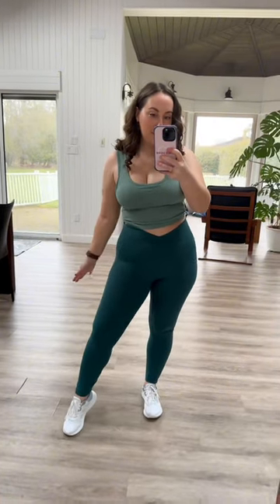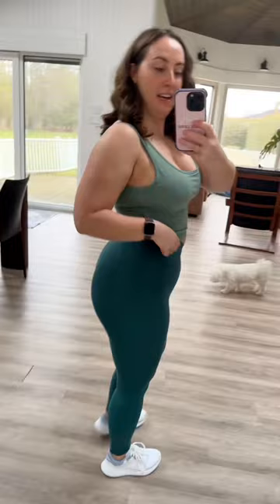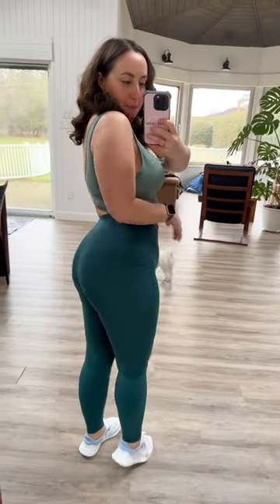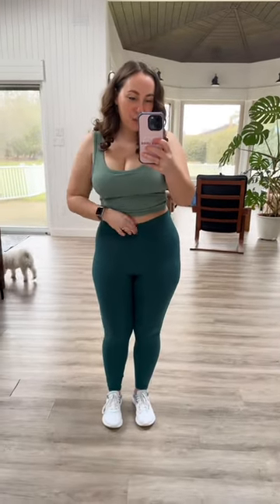The best anti-🐫 leggings!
All praise Halara for actually making cameltoe resistant leggings 🙌 The Aerie leggings were so bad I had to censor them, but not today! These are the SoftlyZero leggings from Halara - I have them in a few different colours and all of them are squat proof, have pockets, and don’t have the 🐫 problem for me! I also love this deep green Viridian colour!

Items Worn:
Softlyzero™ Crossover Pocket Leggings - Viridian - Medium

U Neck Backless Crossover Barre Ballet Dance Tank Top - Hedge Green - M